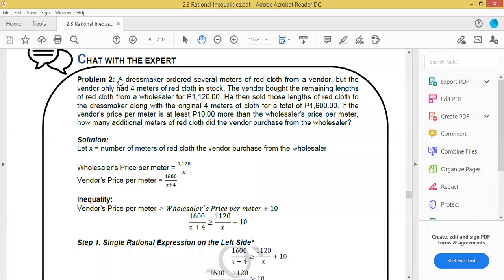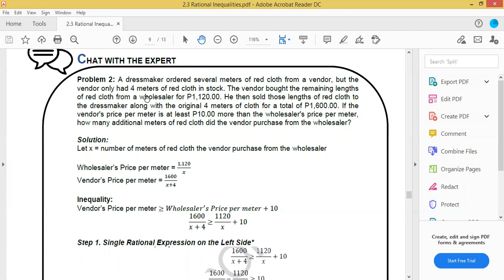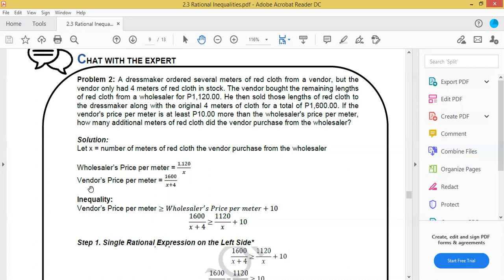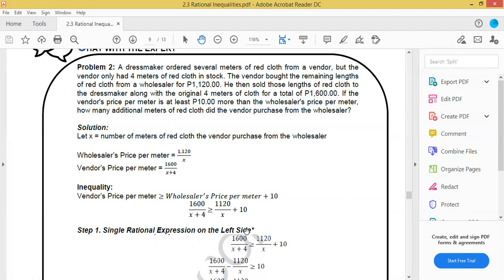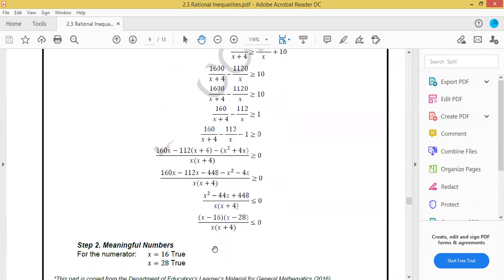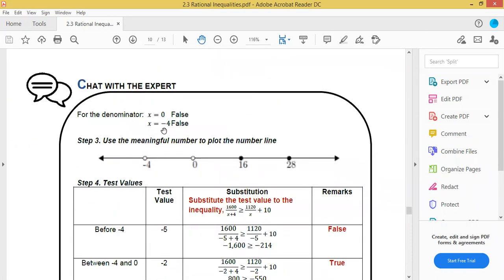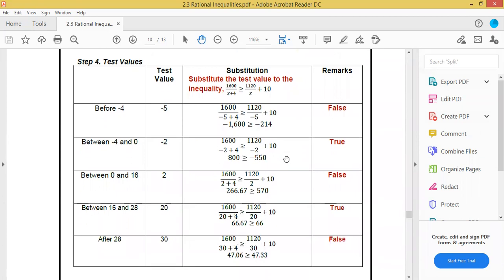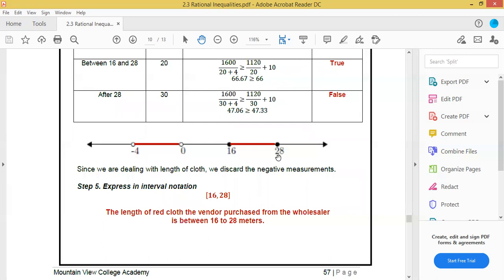Chapter 2 - Lesson 3. Rational Inequalities Problem 2 (Part 5 of 5)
Learn how to solve word problems involving rational inequalities. In this video, a problem about the dressmaker is given.